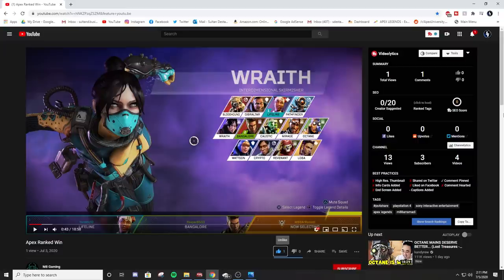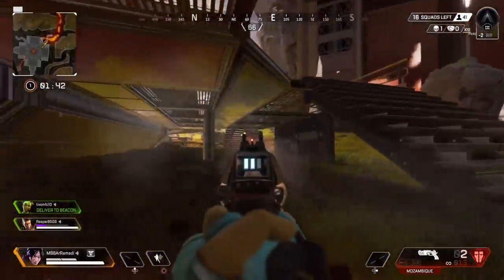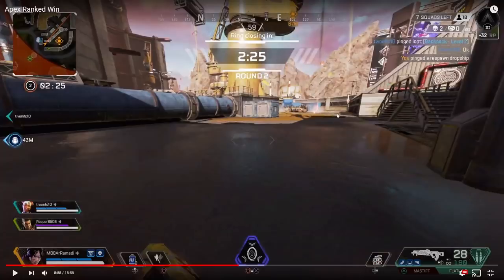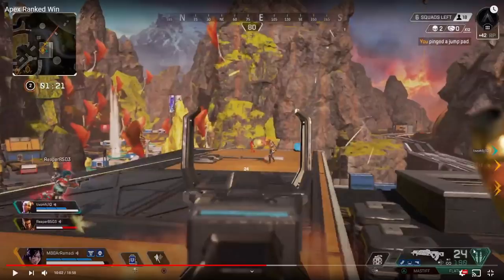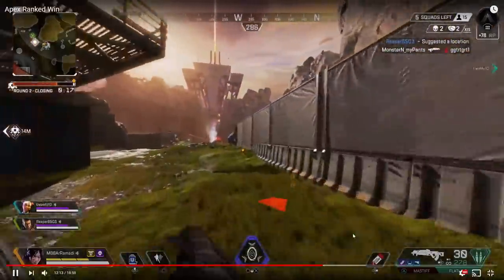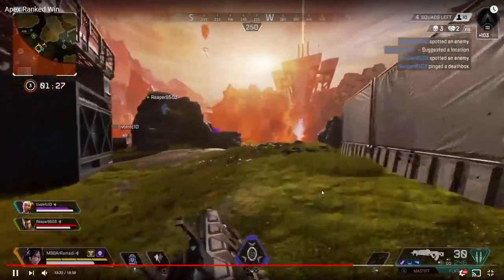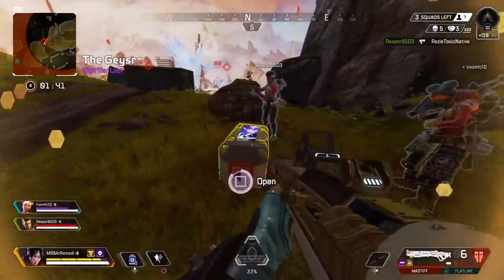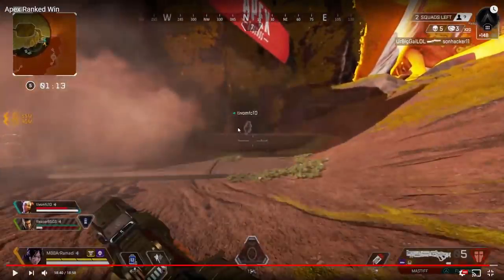Fix These MISTAKES to Improve Quickly in Apex Legends Season 5! (Coaching Series)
In today's video I'll be showing how to fix common mistakes to improve quickly in apex legends season 5! This is another video from the coaching series I started last week where I review subscribers gameplay and point out mistakes to show you how to improve faster in apex legends. This is a full ranked game in silver lobbies, these tips will help you capitalize on future games and help you get better at apex legends quicker. Did you enjoy the video?

▶  Epidemic Music: (Intro: Infantry Cushy) (Outro: Its Her Hallmore)